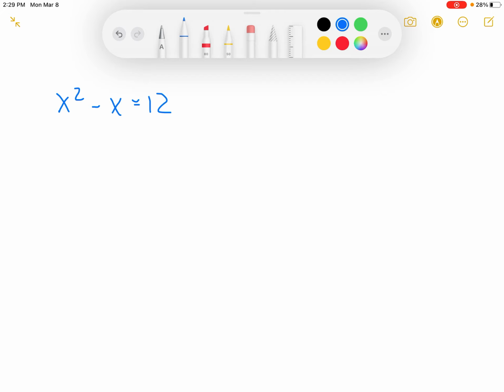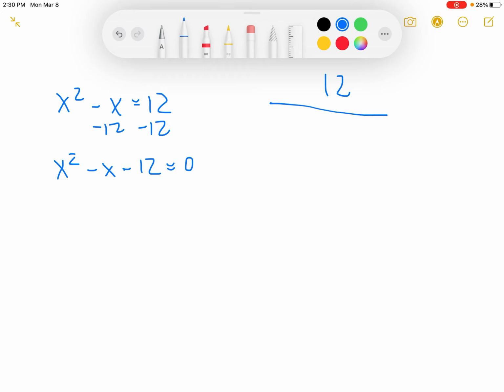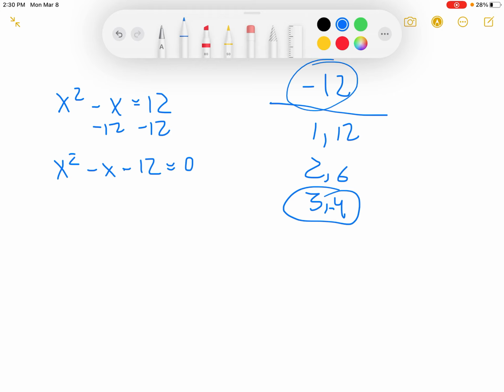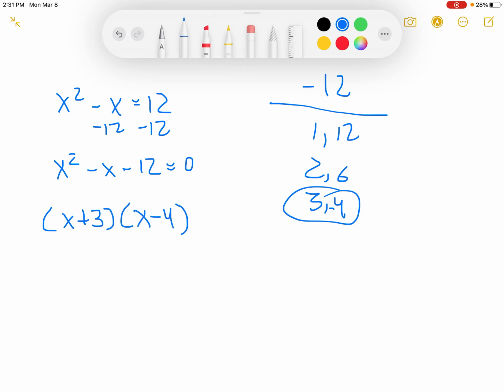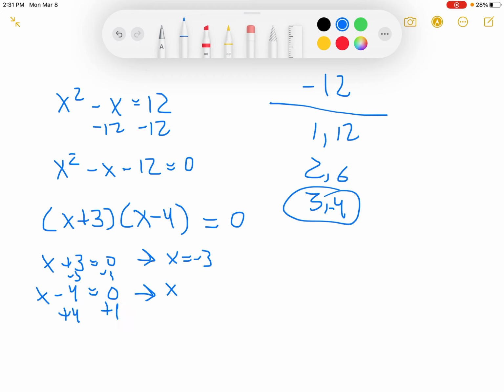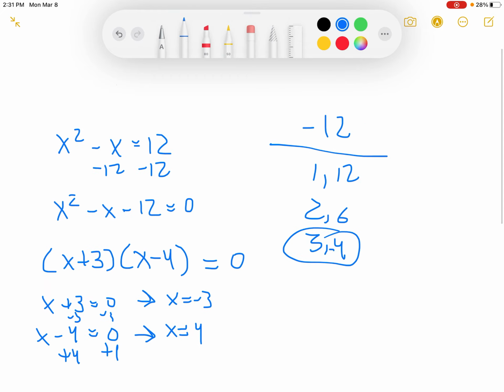JNAL AG2: Unit 3 - Lesson 6: Factoring Equations